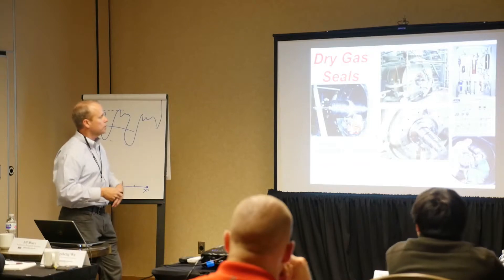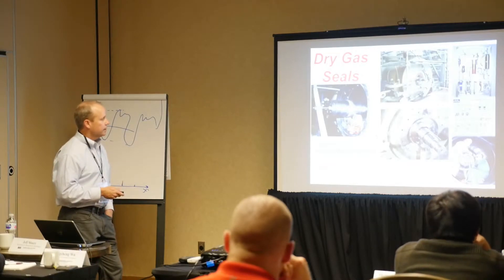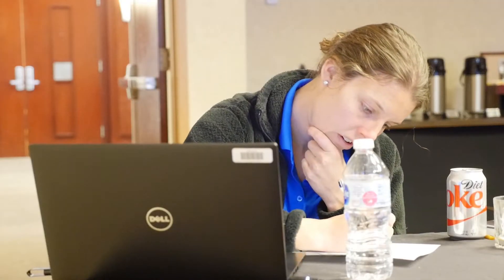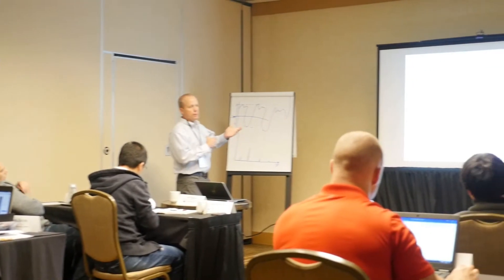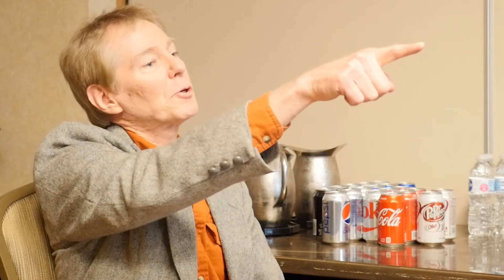Centrifugal Compressor Operations for 21st Century Users (CCOps) Short Course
Course instructor Jeff Moore of Southwest Research Institute and course attendee Laura Donnelly of ConocoPhillips expand on the benefits of being a part of this short course. turbolab.tamu.edu/short-courses